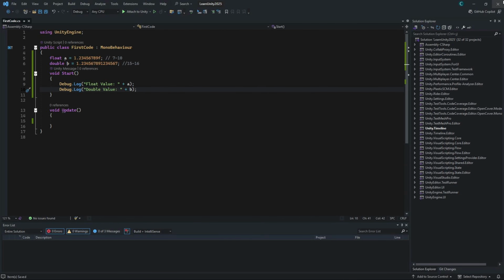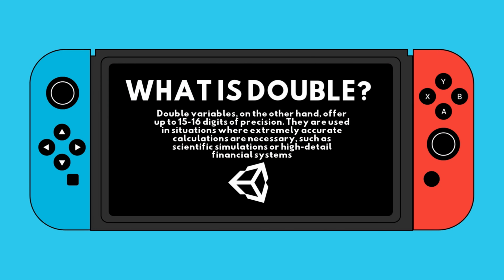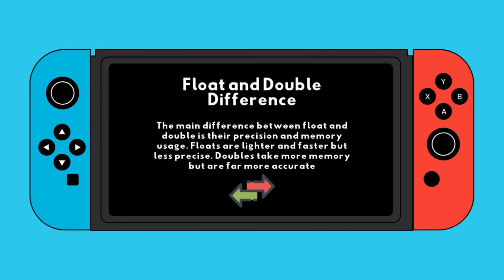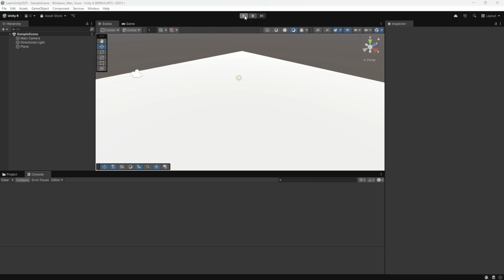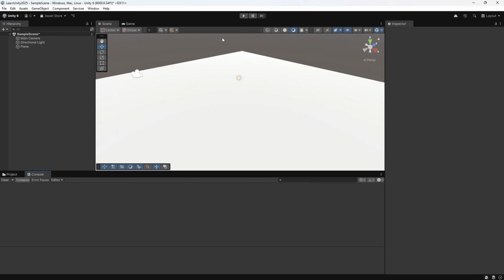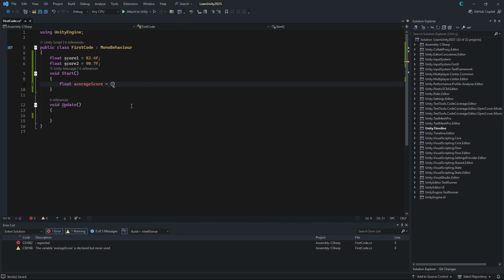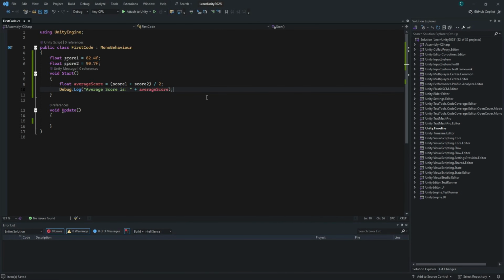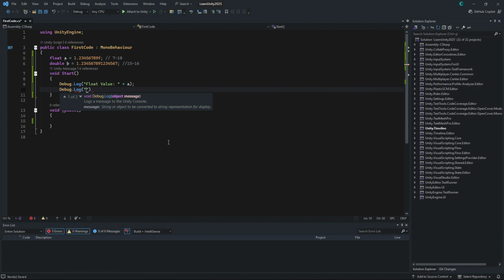UNITY C# GAME DEVELOPMENT - Float & Double Variables | 2025 Beginner Course | EP 4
In this video, we explore float and double variables in Unity. You'll learn the differences between these two data types, their uses in Unity scripting, and practical examples for implementing them in your games. Perfect for beginners looking to improve their C# programming skills in Unity.

Chapters
00:00 - Intro && Learn Float and Double theoretical
00:57 - Start Code
01:14 - Example 1
01:40 - Example 2
02:13 - Example 3  Float and Double